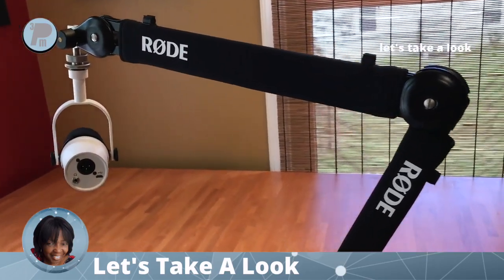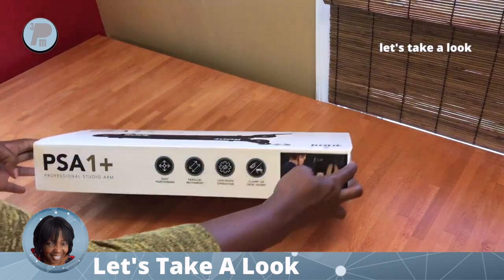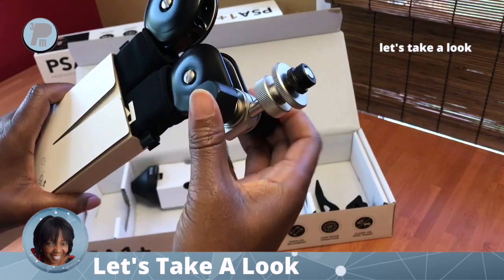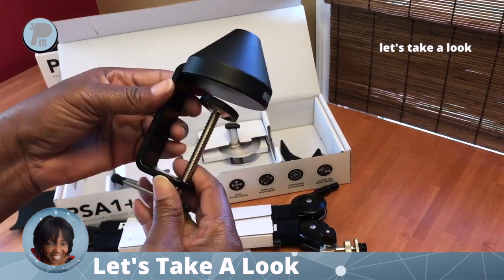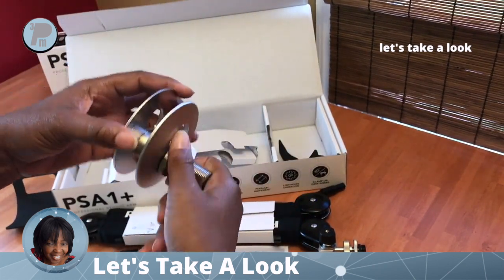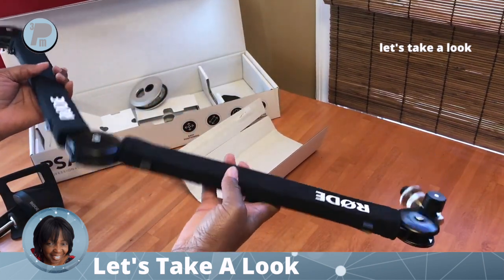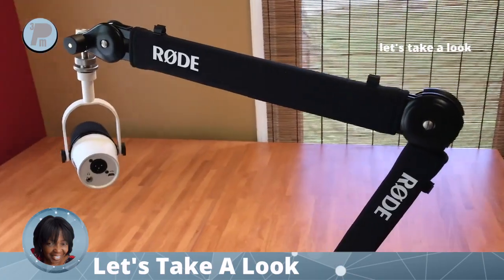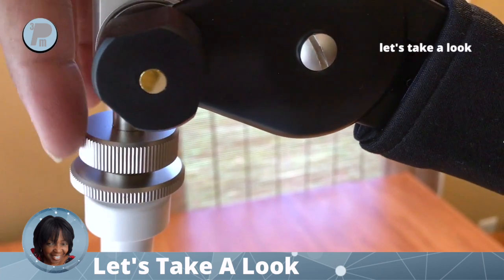Pro Boom Arm Rode PSA1 Plus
The Rode professional PSA 1 Plus boom arm is a quick setup, smooth and silent. Upgrade grade your recording studio and live streaming space.

New Zenler - All in one solution for
website, email, funnel and online courses